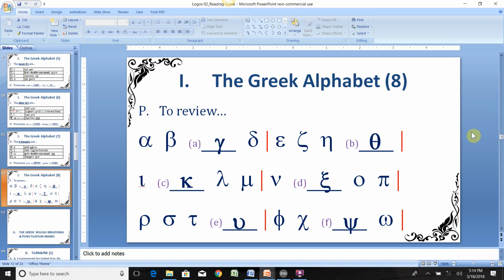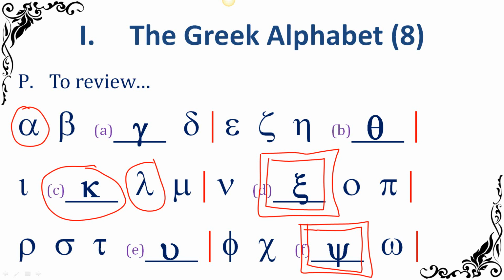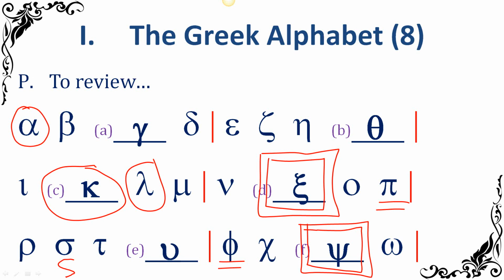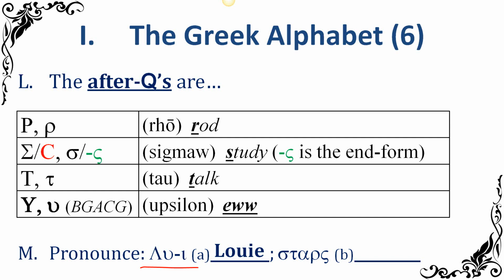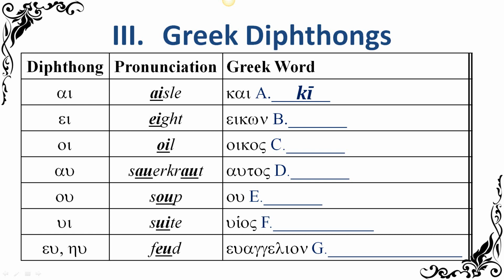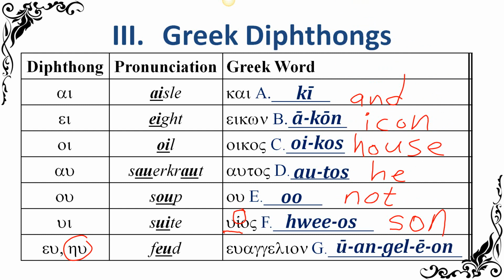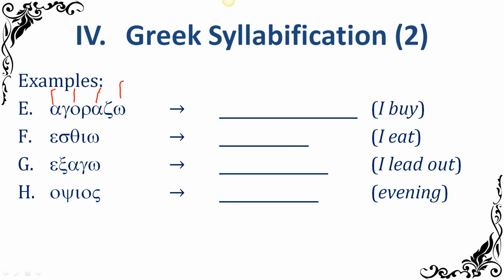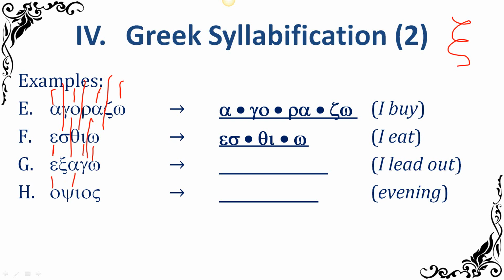LOGOS: Functional Biblical Greek | Review of Week 2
This video is of a review session that we had to help students solidify their understanding of the Greek alphabet and other such things.